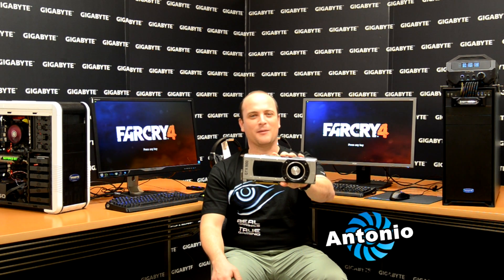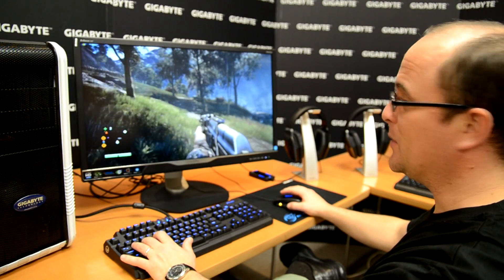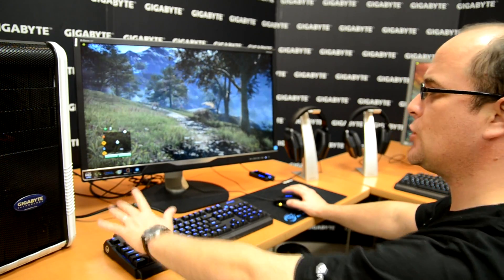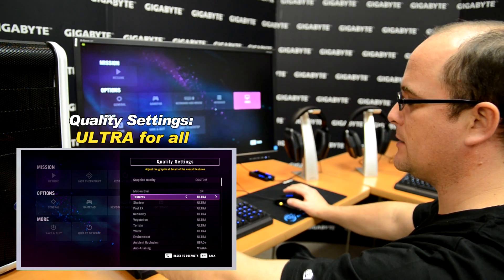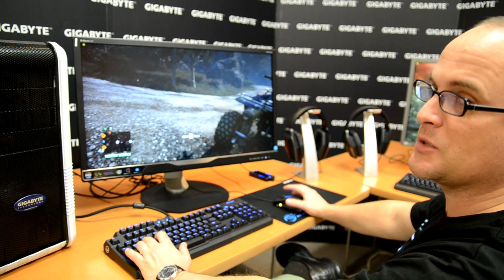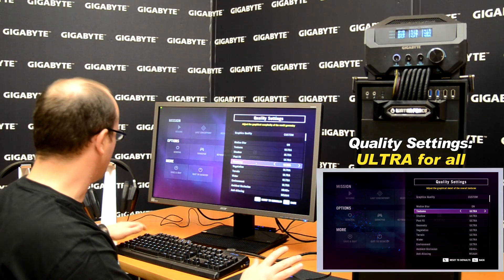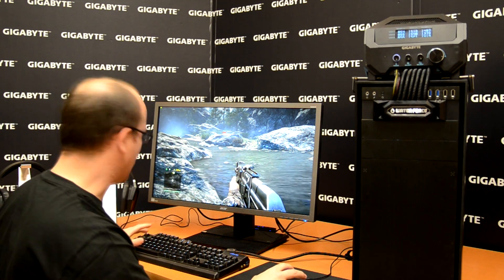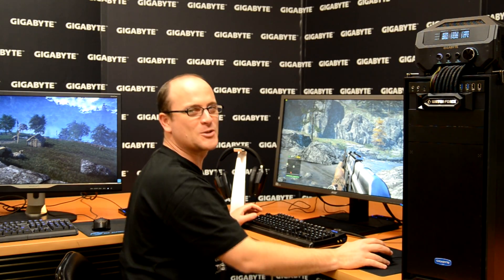GIGABYTE - "WATERFORCE" v.s GTX980 by FAR CRY4 in game test with 4K resolution(3840x2160).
GIGABYTE launch the world first one 3-WAY SLI WATER COOLING SYSTEM, "WATER FORCE".